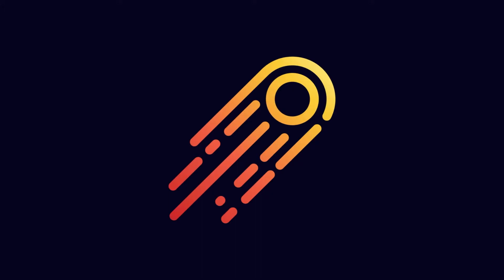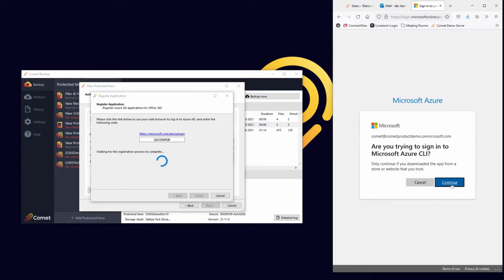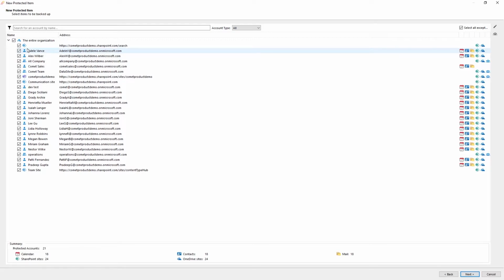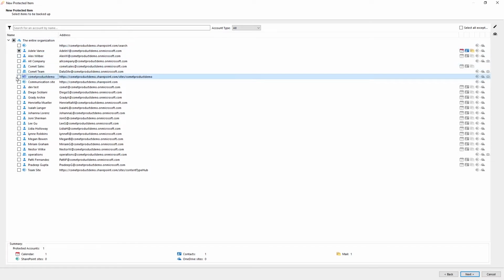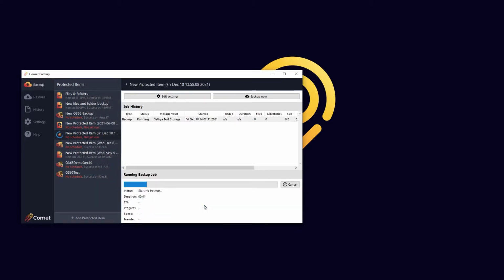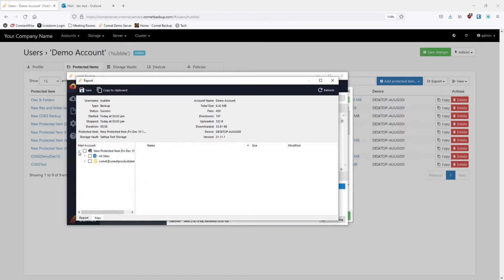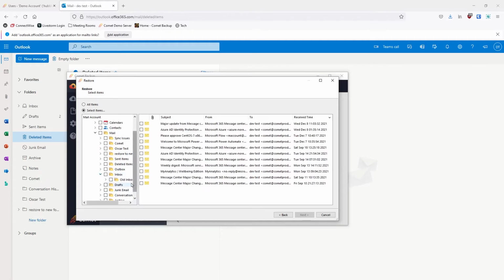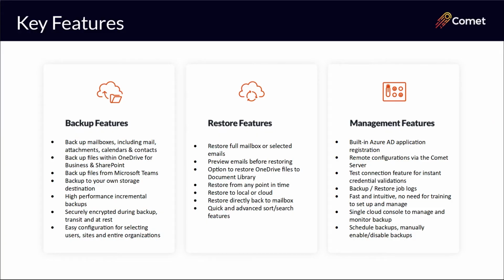Microsoft Office 365 Backup Demo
In this video we'll cover:
- Microsoft Office 365 – backup and restores
- Product demo
- Key features & technology benefits
- Pricing